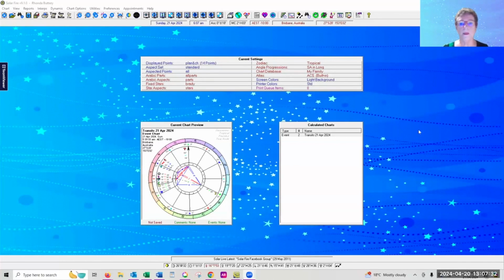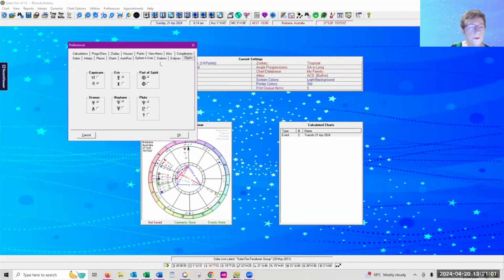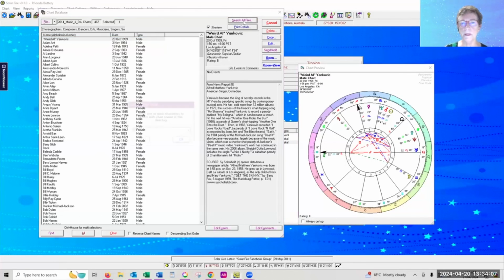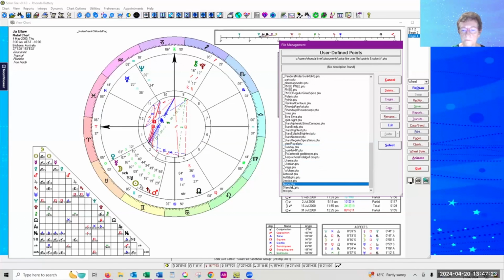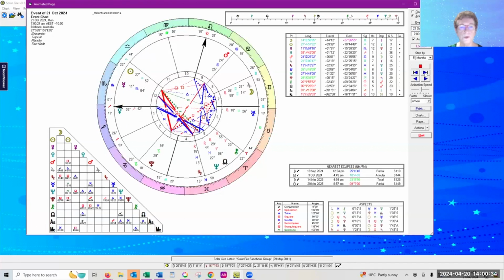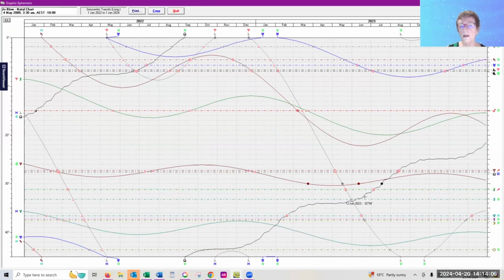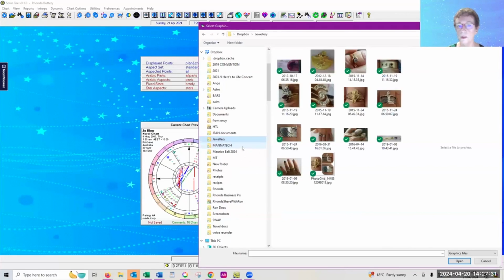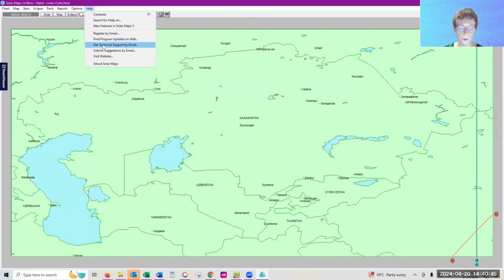Solar Fire Software: Achieve More from Your Windows Astrology Program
Join Rhonda Buttery in this excellent and informative presentation on Solar Fire Software. To join the Solar Fire workshop,

To learn more about Rhonda's vital work for the astrology community,